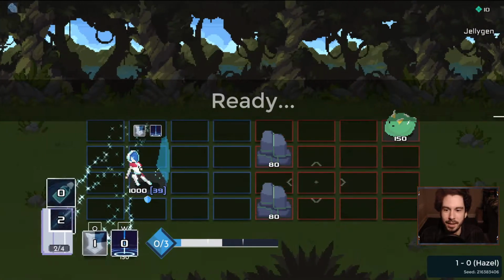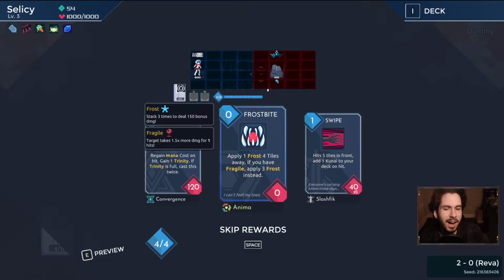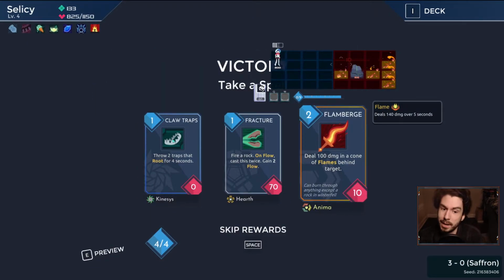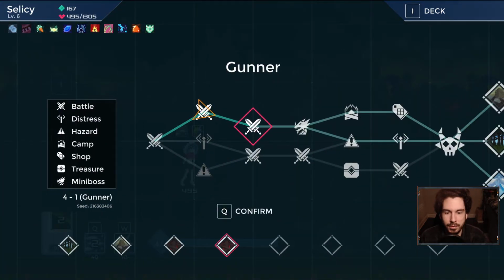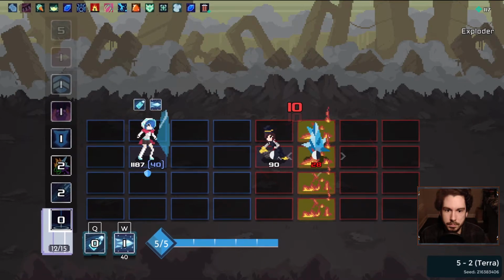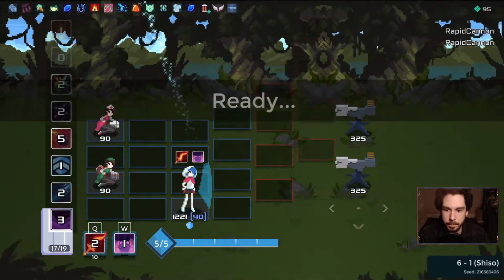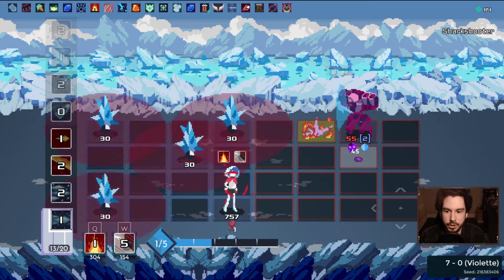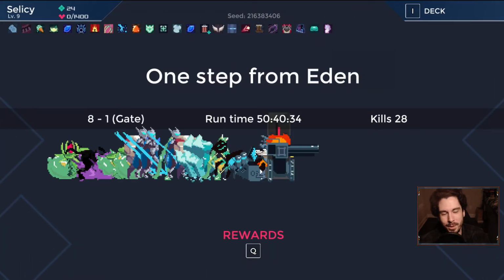The Rare Triple Pivot | Runt9 Plays One Step From Eden (3/7)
Howdy everyone! When in doubt, play something you love, and as I wasn't sure exactly what I wanted to do for this week, I decided to give you all a week full of One Step From Eden, one of my favorite games of the year. It's a roguelike deckbuilder mixed with realtime crazy combat and it's just incredible. We'll play a different character each day this week to show you the huge diversity this game has, as well.

Go check out the game on Steam!

If you enjoyed this video, please let me know with a quick thumbs up. This lets me know to keep producing content like this. And feel free to drop a comment with any feedback, I'd love to hear from you!